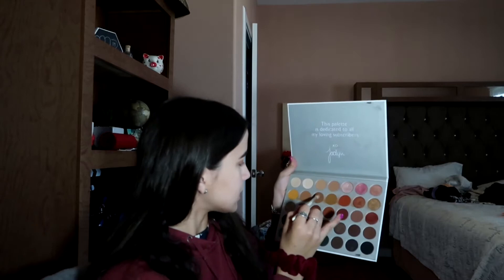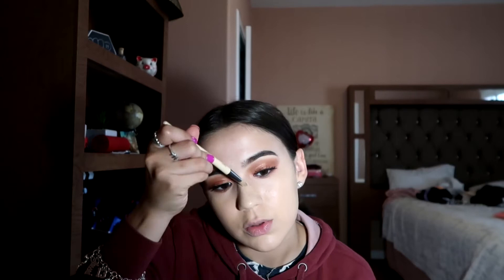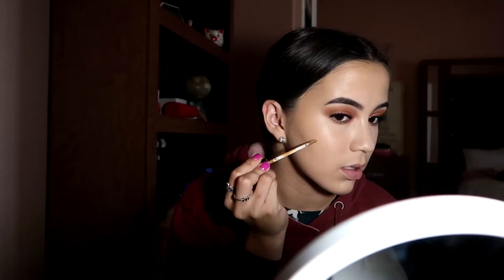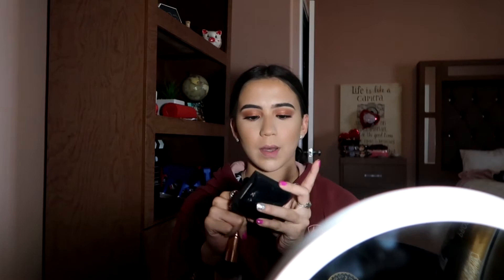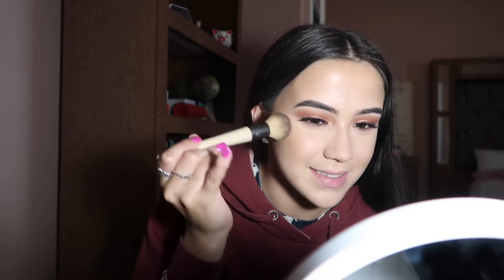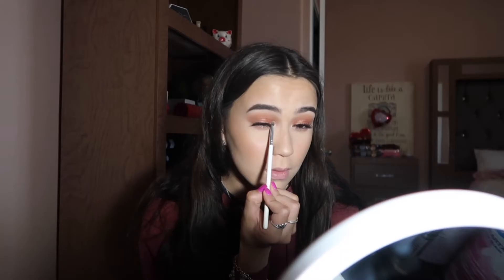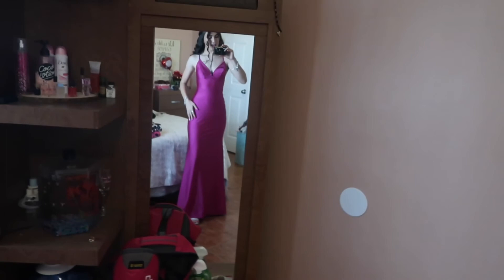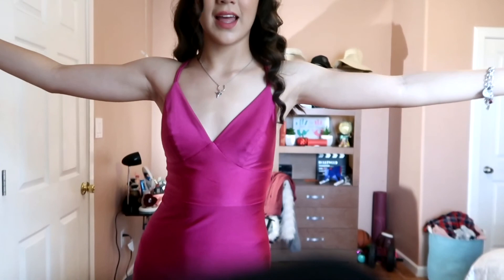Getting ready for prom!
Hey y’all!

I hope y’all enjoyed me getting ready for prom